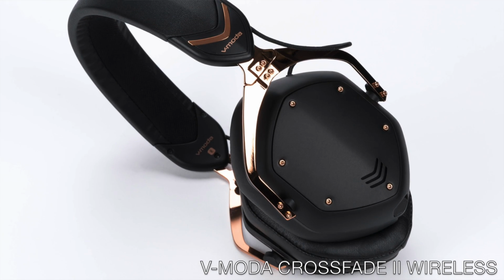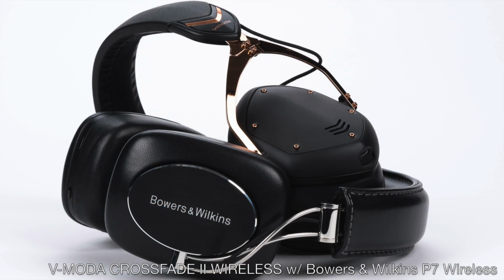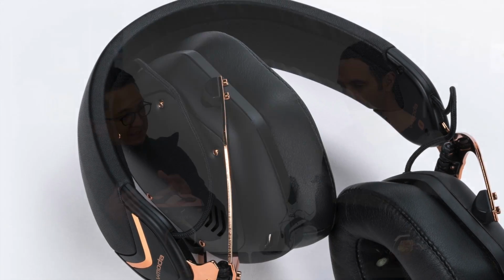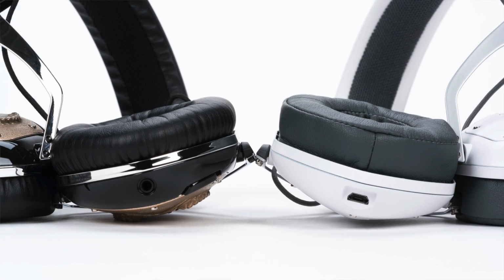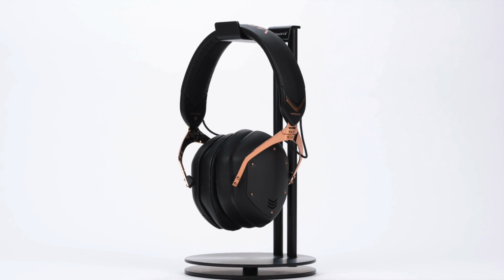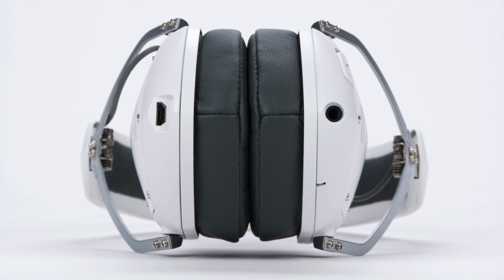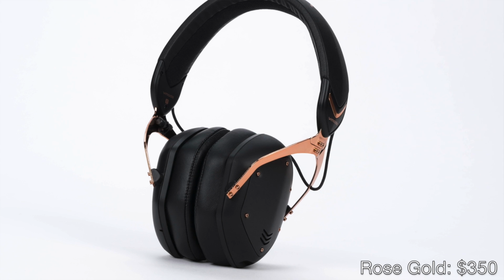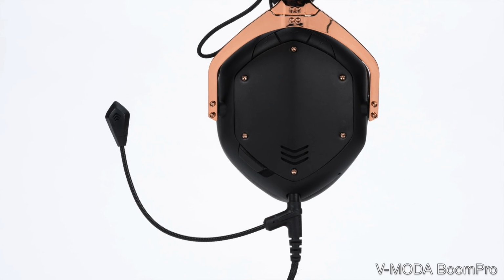V-MODA's Best Headphone (And It's Wireless!)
V-MODA unveils their latest Crossfade model, the Crossfade II Wireless, and we think it’s their best over-ear so far. Val Kolton came from Milan, Italy to Head-Fi HQ to talk about the Crossfade II Wireless, and why it sounds the way it does.